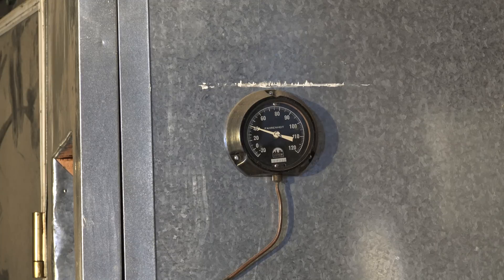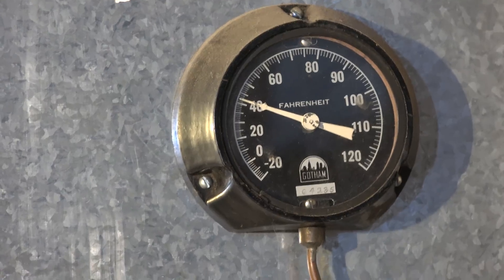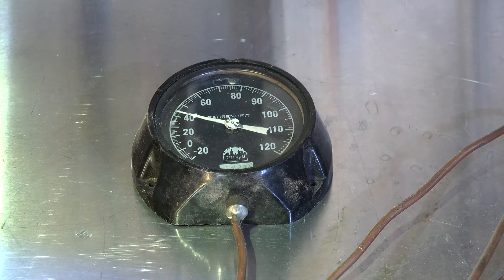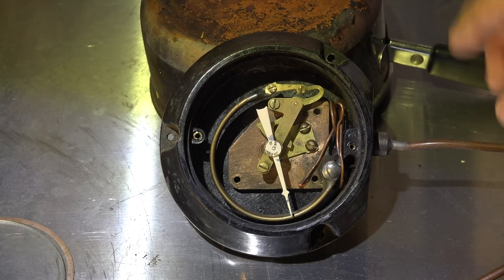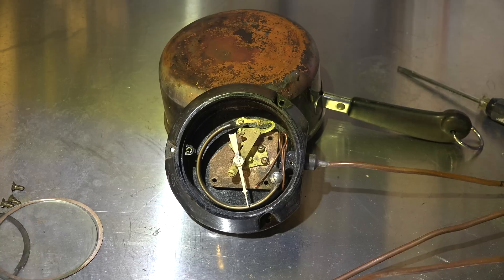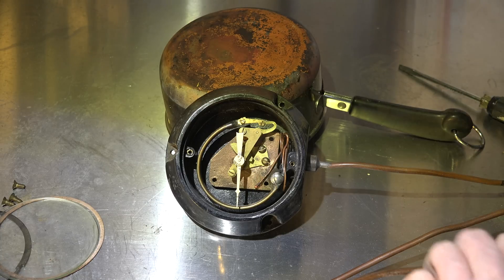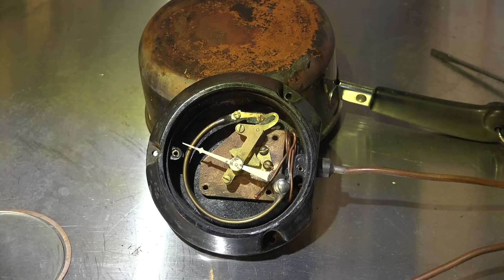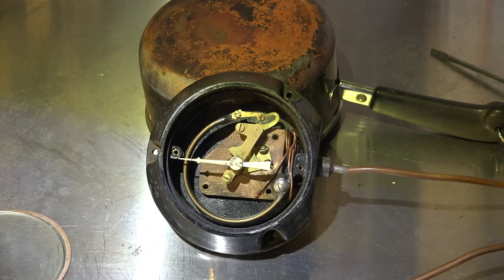How the bulb thermometer works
This one explains the way saturated temperature-pressure makes the bulb type thermometer works.  This video is part of the heating and cooling series of training videos made to accompany my websites to pass on what I have learned in many years of service and repair. If you have suggestions or comments they are welcome.